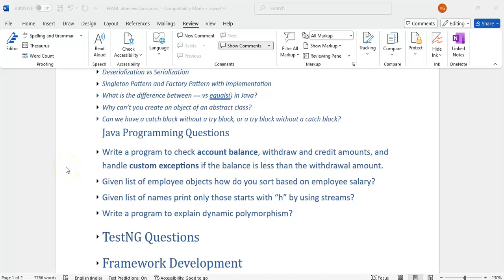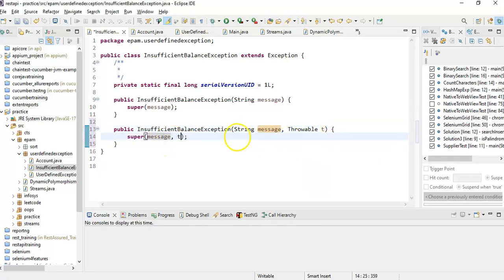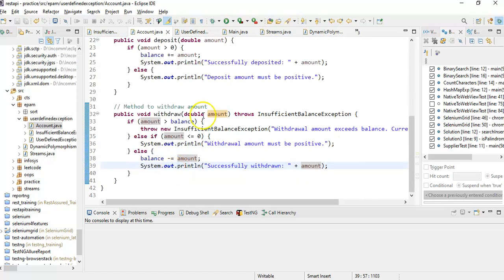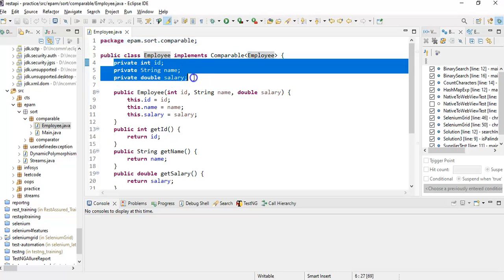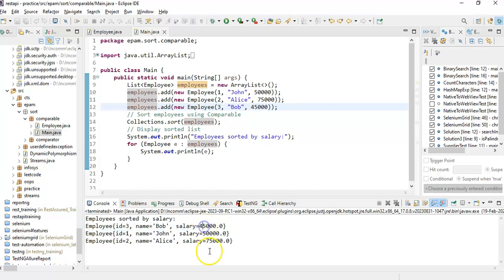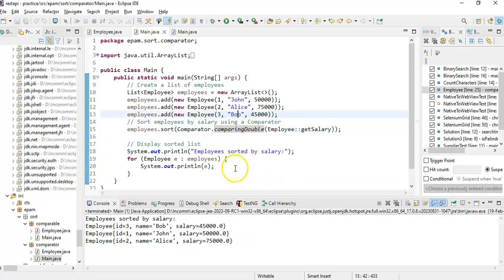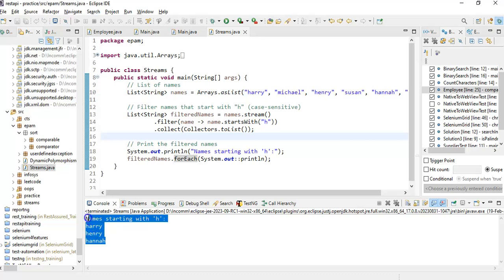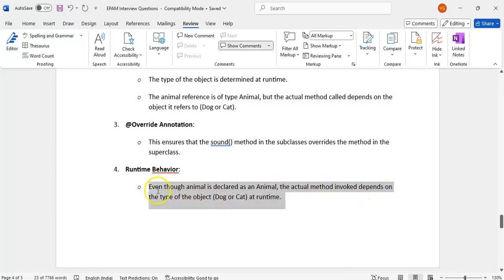PART 4 : 🔥 EPAM JAVA Programming Questions & Answers | Crack Your Next Interview! 🚀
Are you preparing for an EPAM Selenium Automation interview? 🎯 In this video, we cover the most frequently asked interview questions along with expert answers to help you ace your next job interview! ✅

📌 Topics Covered:
✔️ Selenium Questions
✔️ Selenium and Testing Tools
✔️ Commonly Asked EPAM Interview Questions
✔️ Best Practices & Pro Tips